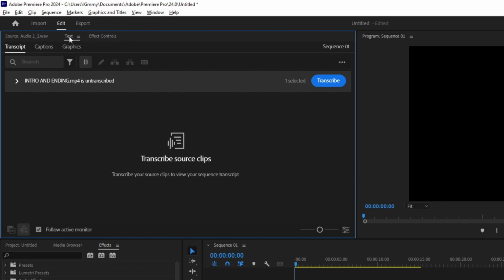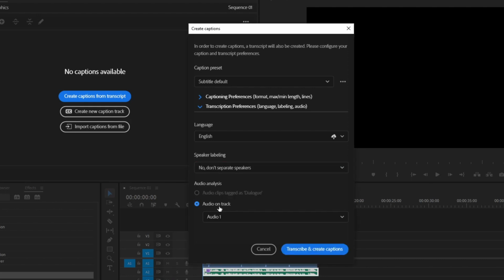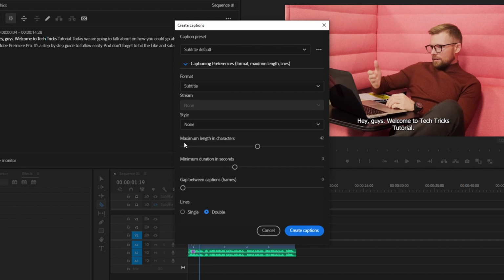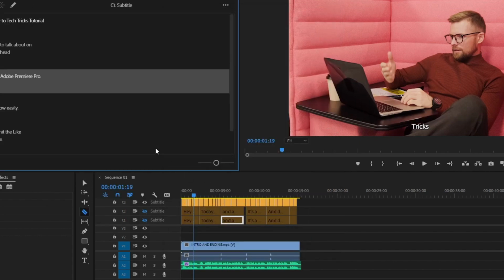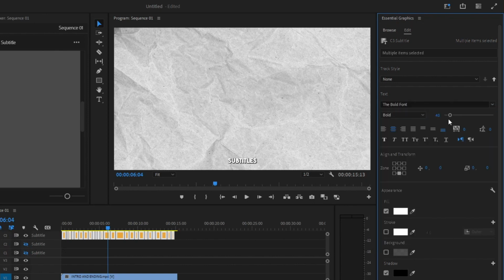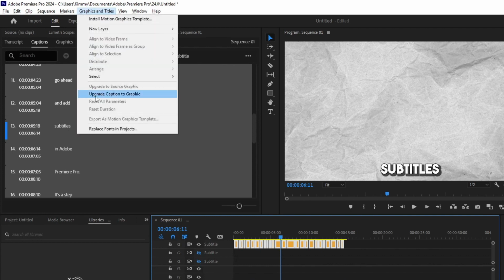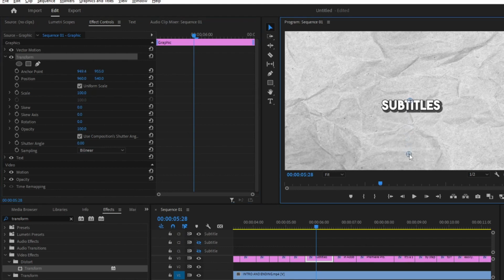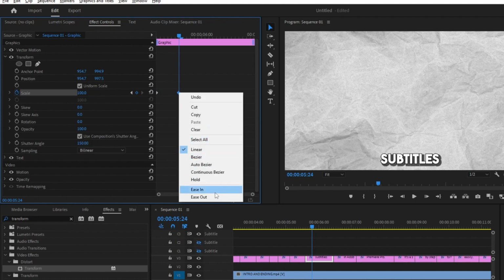How to Add Animated Subtitles in Premiere Pro (Premiere Pro Tutorial l Adobe Premiere Pro)